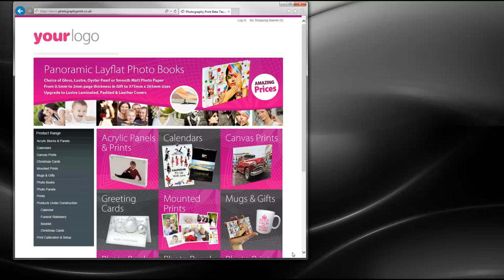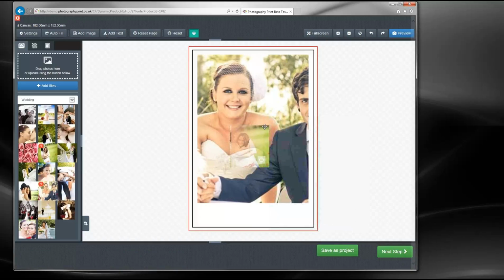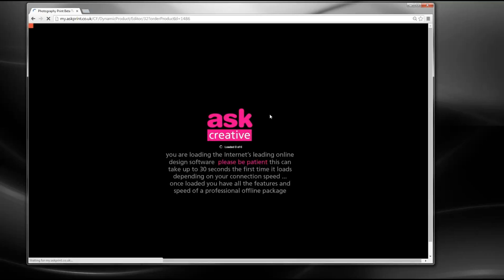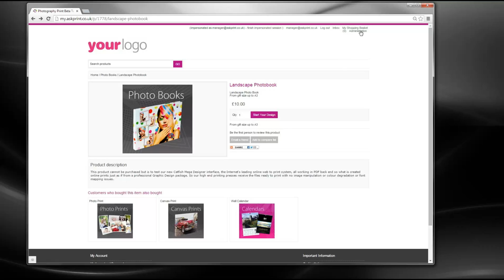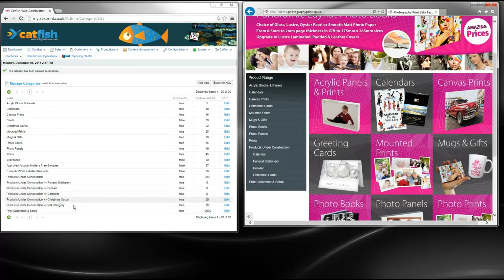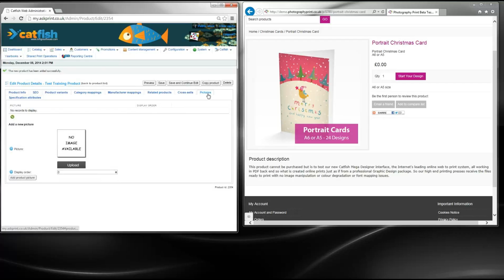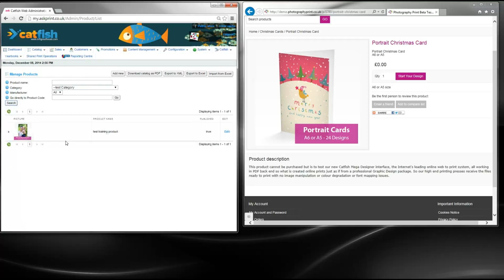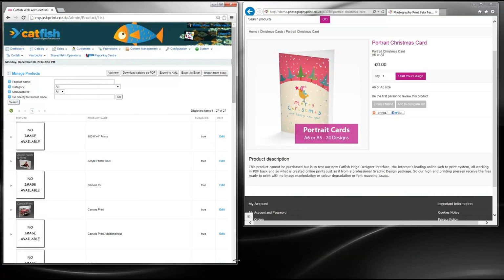Data Processing Training B 2014 12 08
Franchisee & Shop Owners Training Day Recording Session 2